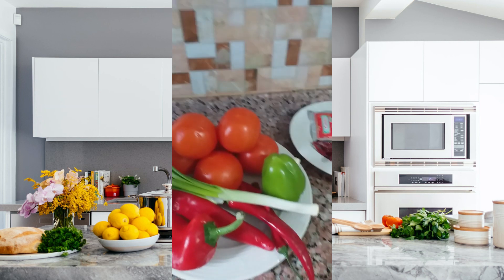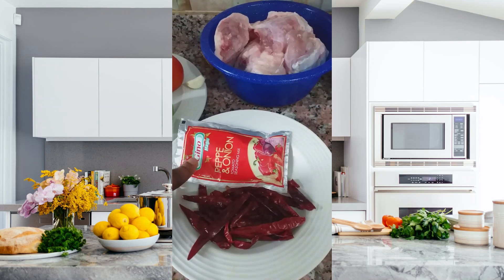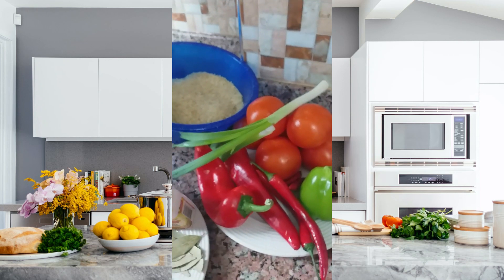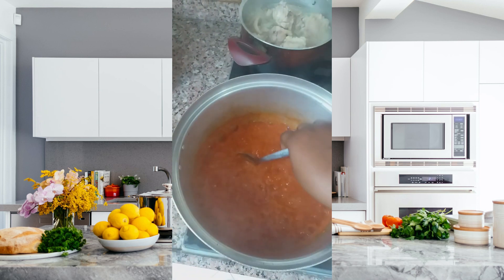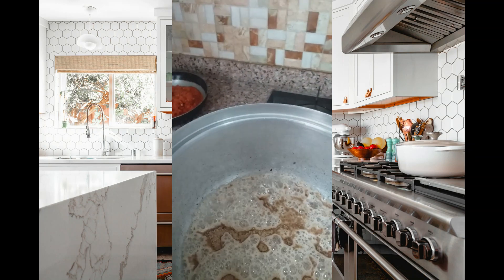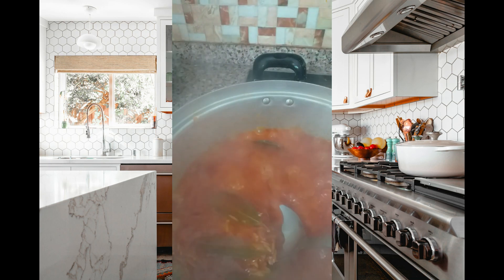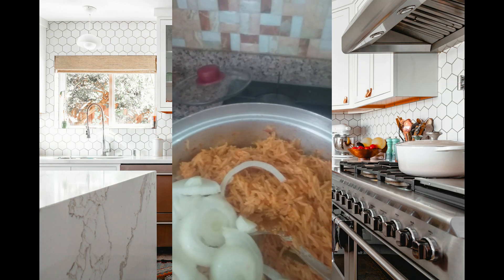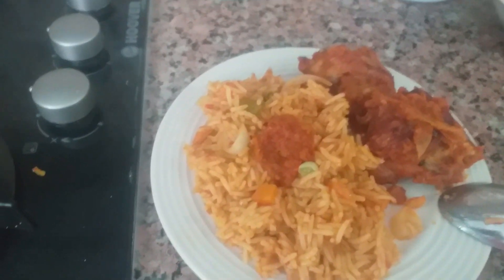Nigeria Jollof Rice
How to cook tasty Jollof Rice without breaking the bank.